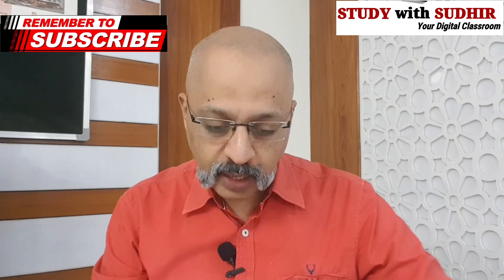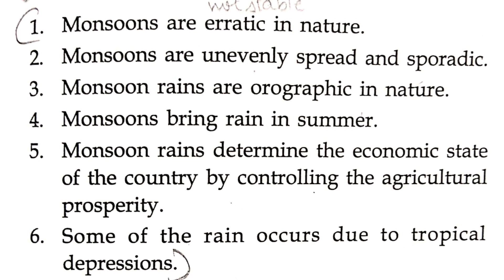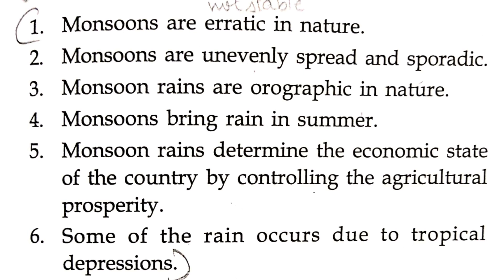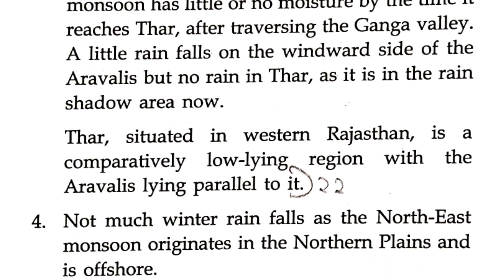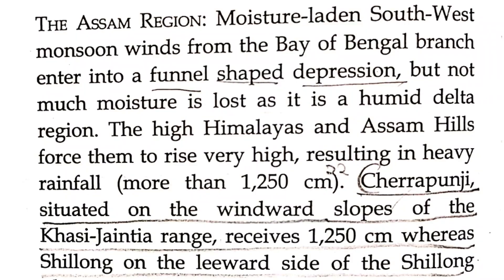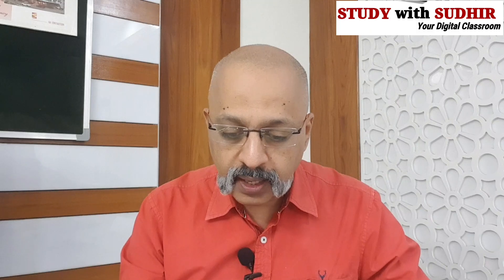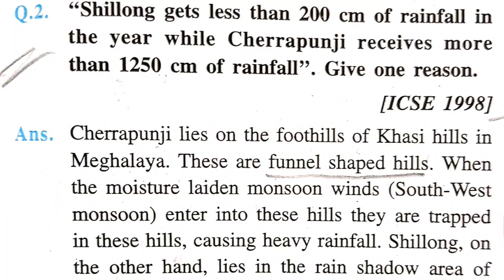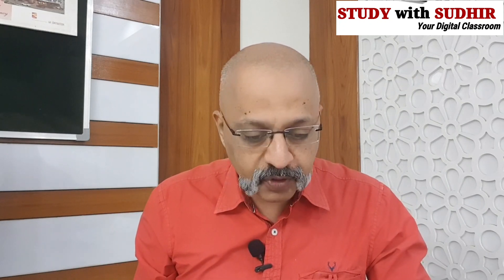Climate of India (Part 3) - Board paper Questions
The video on Climate chapter explains the climatic conditions of India, including the difference between weather and climate, and the major factors that influence India’s climate such as latitude, altitude, distance from the sea, Himalayan mountains, and monsoon winds. Also details about the characteristics of the Indian monsoon, including its onset and withdrawal, seasonal changes, and its impact on agriculture and lifestyle.

The chapter also details the four distinct seasons of India: Cold Weather Season, Hot Weather Season, Advancing Monsoon, and Retreating Monsoon along with important concepts like rainfall distribution, regional variations, and the importance of monsoons in Indian economy.